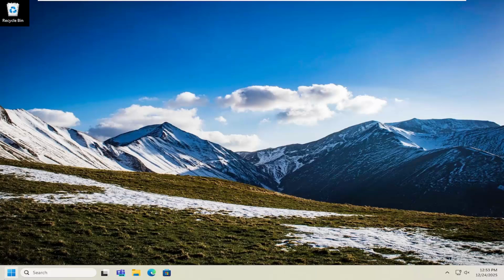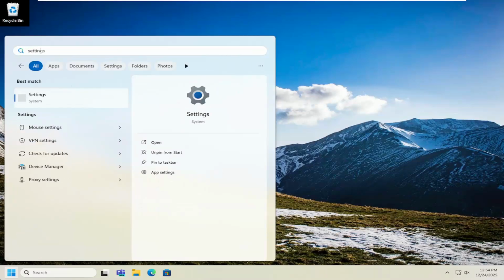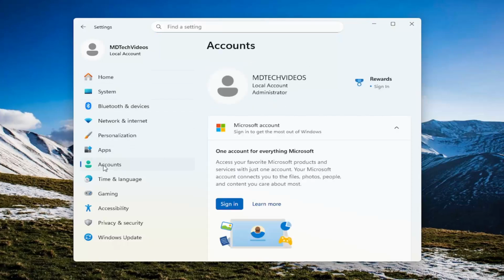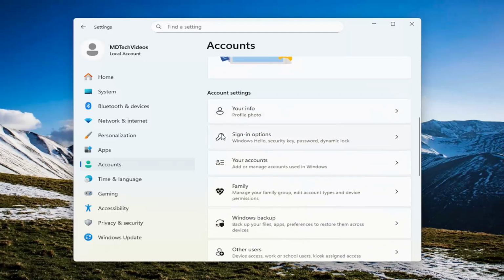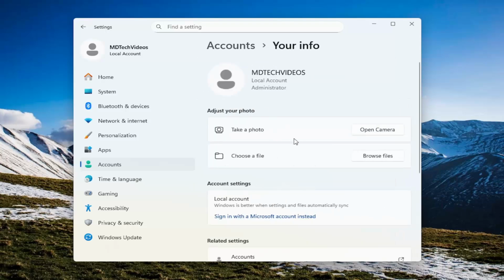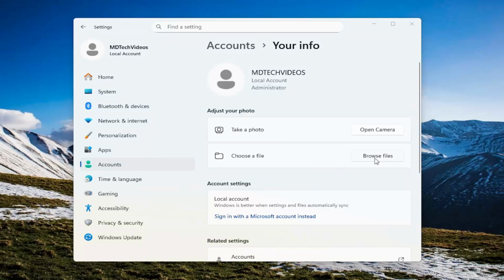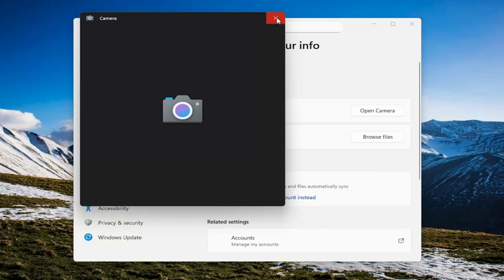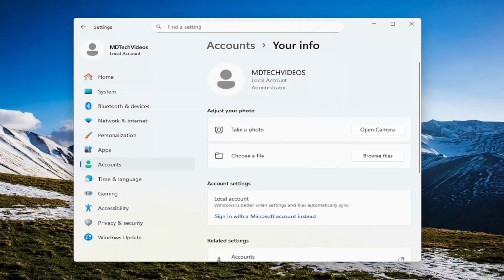How To Change Your Profile Picture In Windows 11 [Tutorial]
In this tutorial, you’ll learn how to change your profile picture in Windows 11, whether you’re using a local account or a Microsoft account. The guide walks you through accessing your account settings, selecting the option to change your profile picture, and uploading a new image or choosing from the available default avatars. Whether you want to personalize your Windows 11 experience or update your picture for privacy reasons, this tutorial provides simple steps to make the change.

Issues addressed in this tutorial:
change profile picture Windows 11
set profile picture Windows 11
update account picture Windows 11
Windows 11 account settings
change user photo Windows 11
local account profile picture Windows 11
Microsoft account picture Windows 11
personalize profile picture Windows 11
update avatar Windows 11
profile image settings Windows 11

By the end of this tutorial, you’ll have successfully changed your profile picture in Windows 11, whether for personal or professional use. The guide also explains how to switch between default icons or use your own photo for a more personalized look. With your updated profile picture, your account will feel more customized and easier to identify across your system.